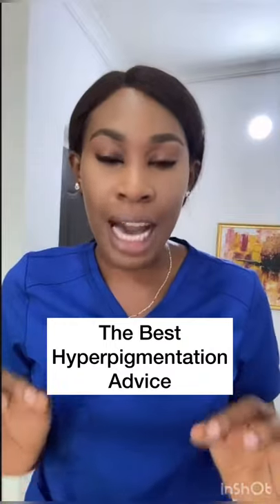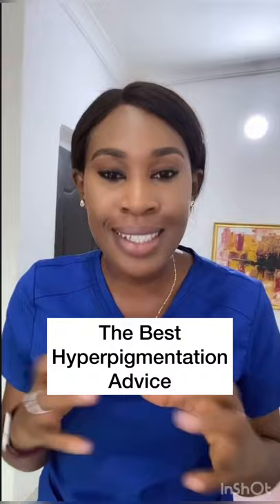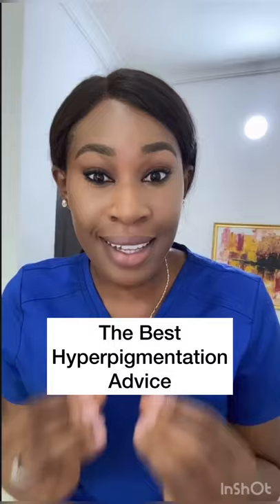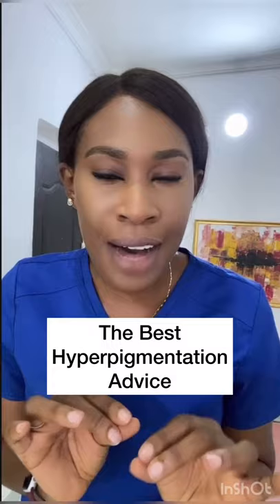The Best Hyperpigmentation For Black Skin | Black Esthetician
🌸Ingredients to look out for :

👉to reduce Melanin production:

Hydroquinone
Kojic Acid
Alpha Arbutin
Tranexamic Acid
Licorice Extract
Lascorbic acid ( Vitamin C)

👉 To slow down Melanin transfer:
Niacinamide

👉 To  increase Melanin migration/cellular turn over:
Retinoids

🌸 Some products with a combination of these ingredients;

@rejuvaskinnn : contains Retinoic acid, Naicinamide, Ascorbic acid, kojic acid, Tranexamic  acid and a lot more.

@Civant Meladerm: Arbutin, Kojic Acid, Licorice extract, Vitamin C, Mulberry extract and Niacinamide.

@mytopicals Faded: Kojic acid, Melatonin,Azealic acid, Niacinamide , Tranexamic acid and Licorice root.